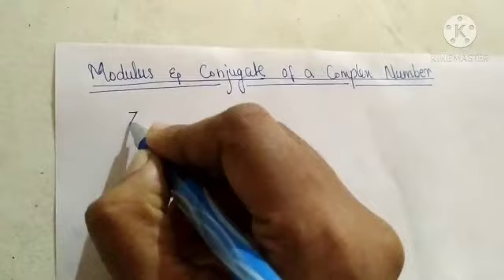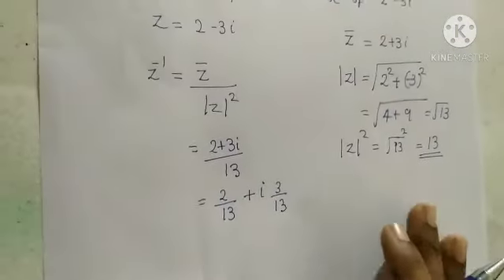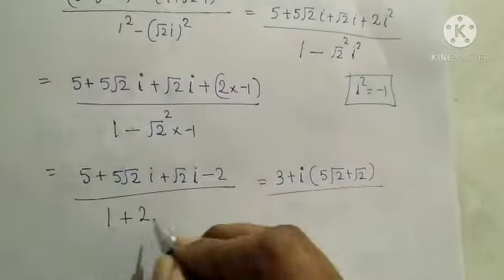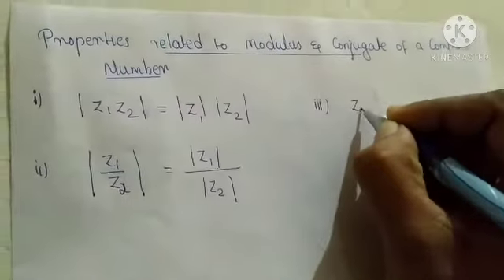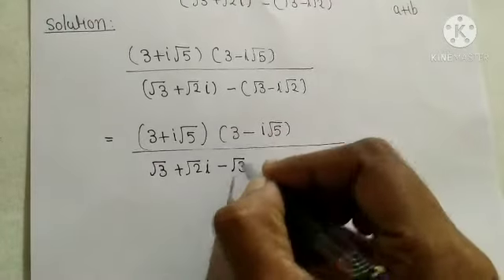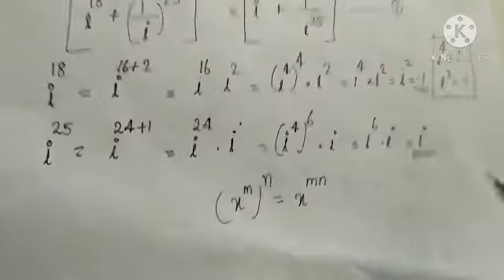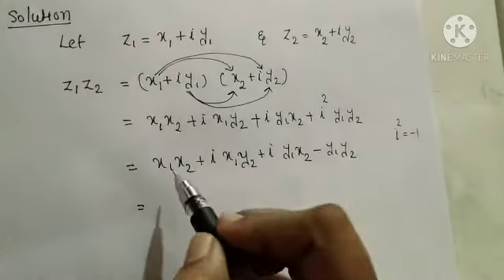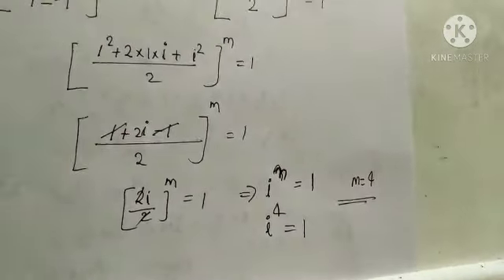Complex Numbers- Modulus and Conjugate